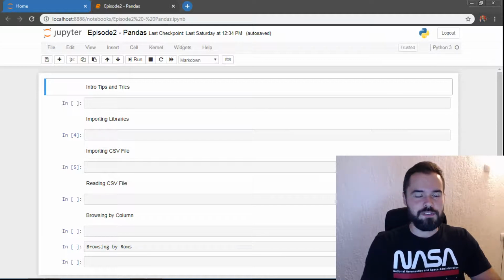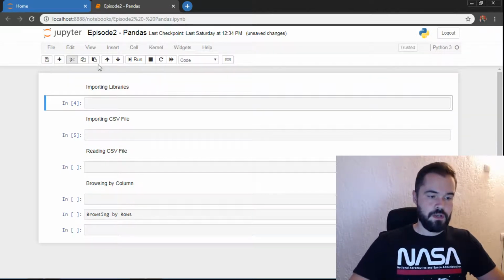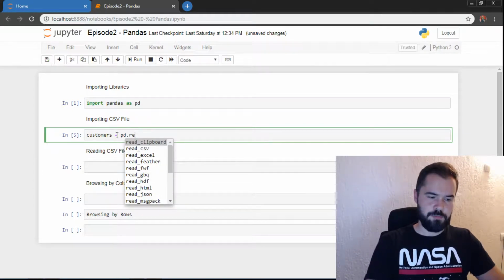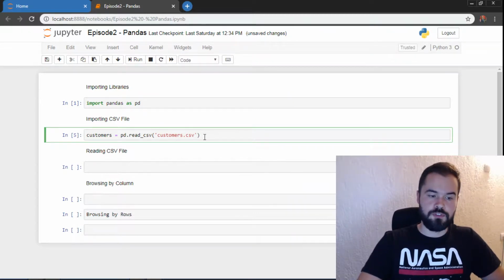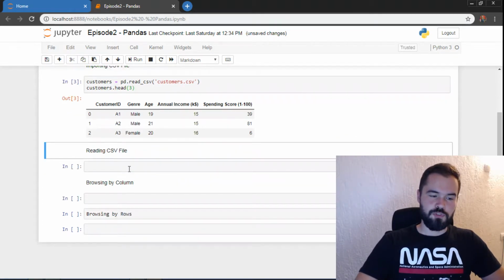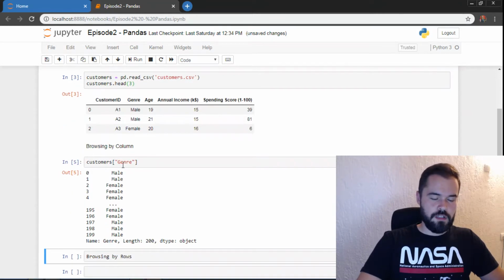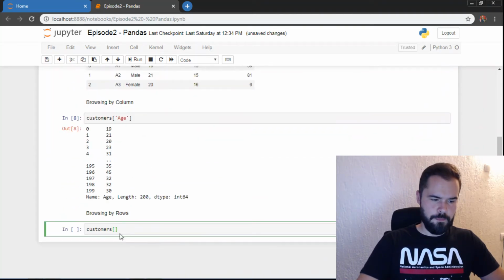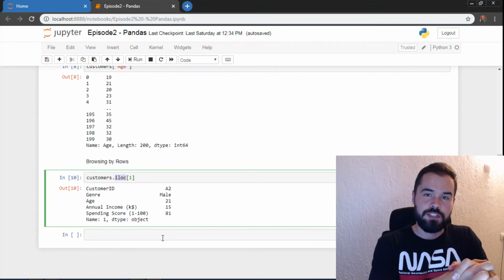Episode 2 - How to become Kung Fu in Pandas - 01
Weekly Development with Nikola Basta